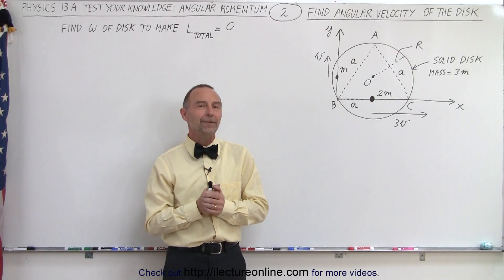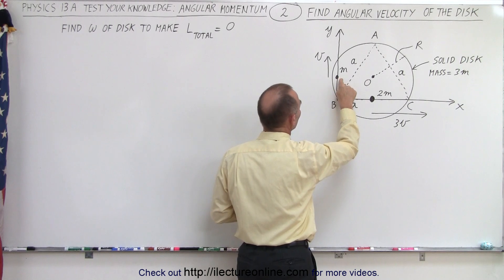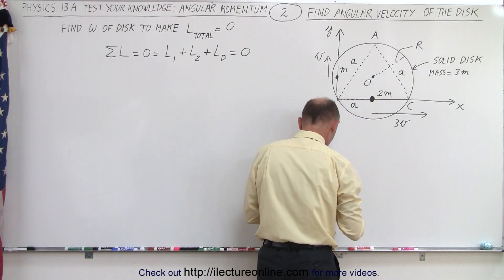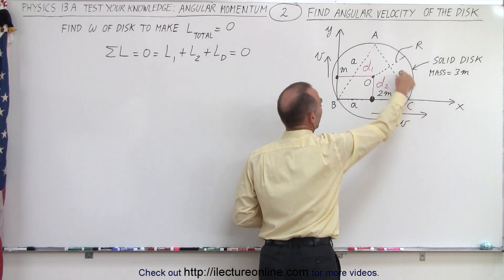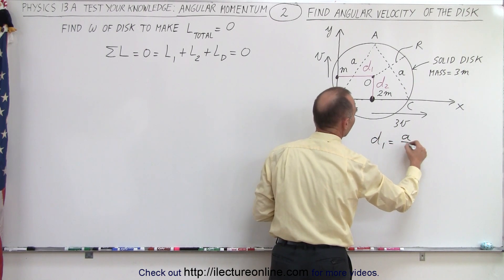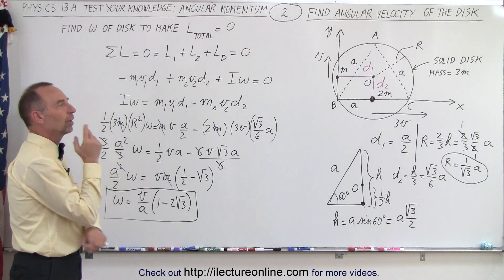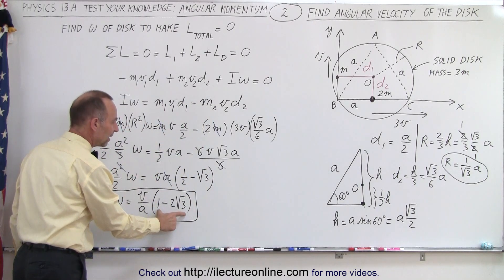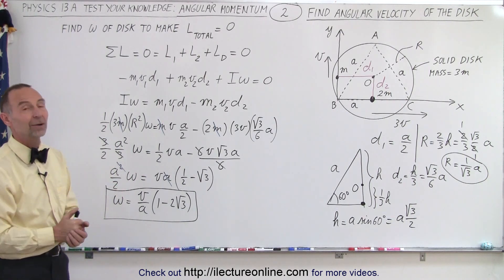Physics 13A - Test Your Knowledge: Angular Momentum (2 of 26) Find the Angular Velocity of the Disk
In this video I will find the angular velocity of a disk, w=?, such that adding the 3 object angular momentum will make L(total)=0.